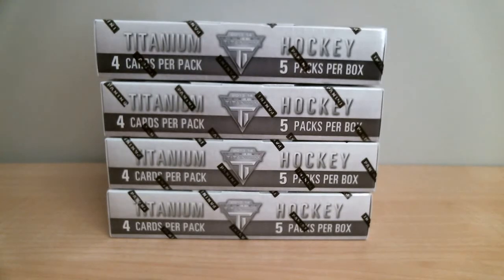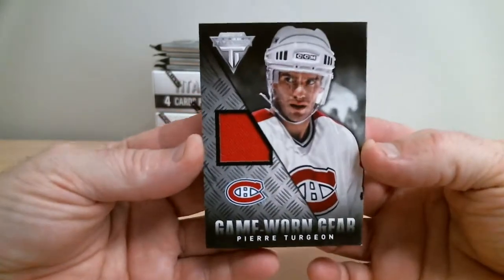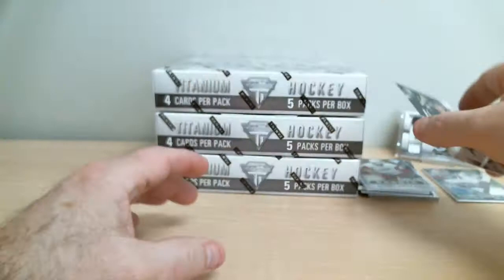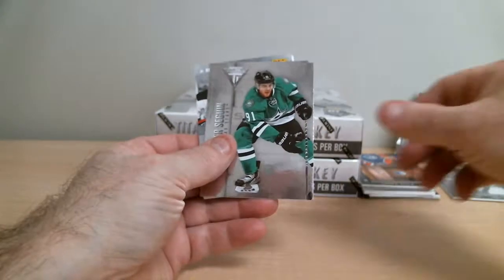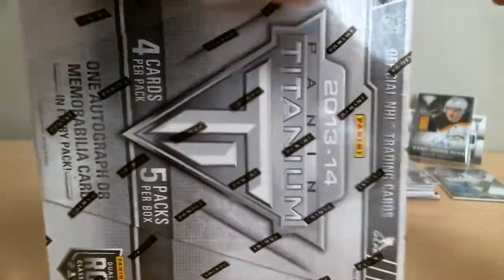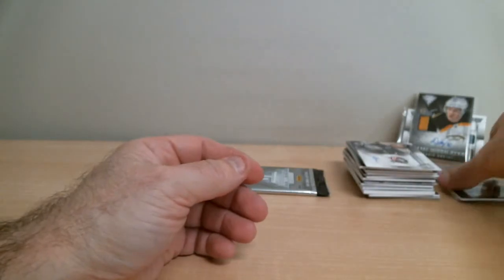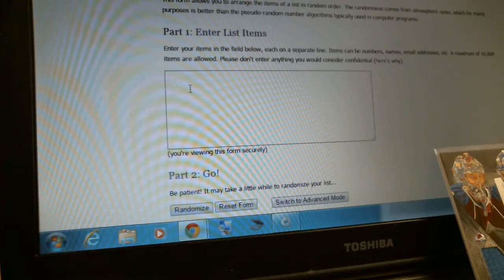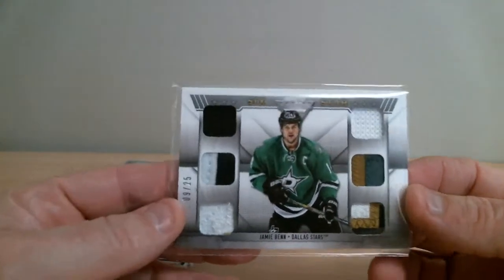break 334 titanium 13-14 boxbreakers